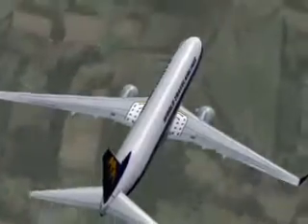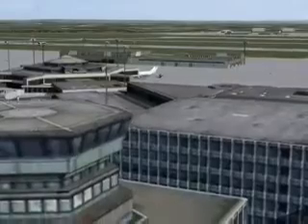Features of FSX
ive never played it but here are some of the features